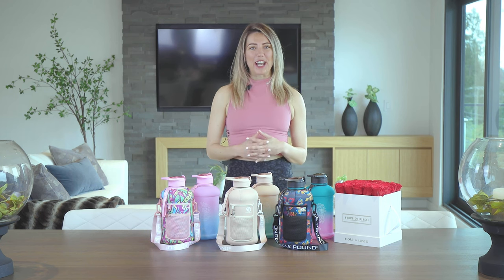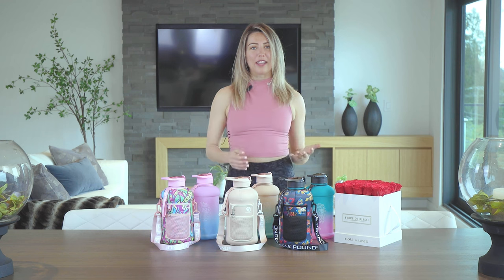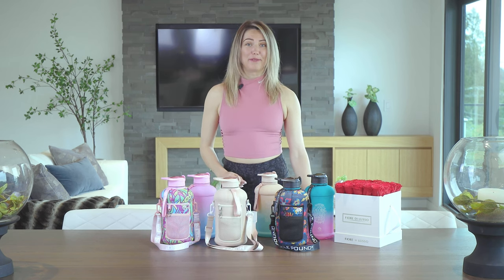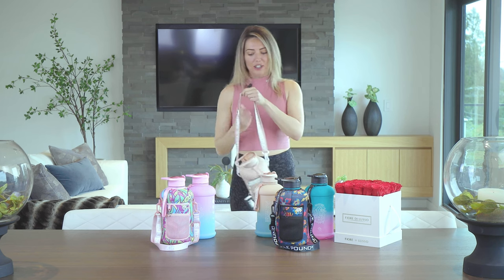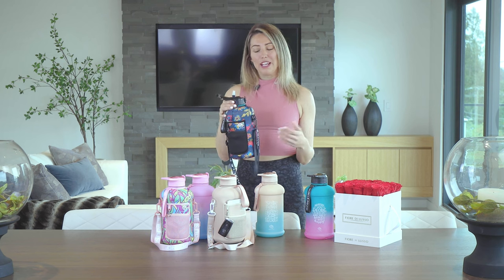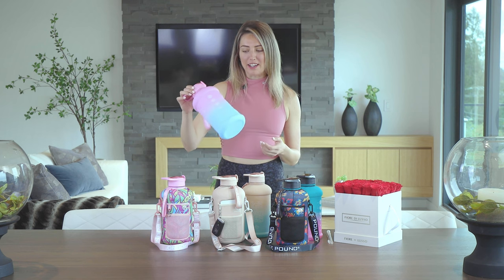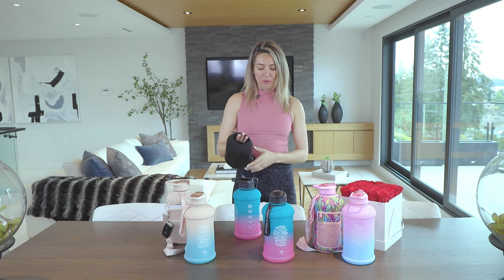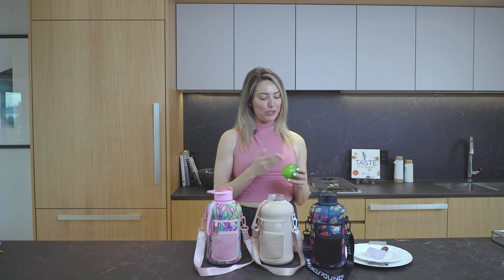MUSCLE POUND® Half Gallon Water Bottle with Storage Sleeve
DESIGNED FOR GYM ACTIVITIES No leaving your phone on the unclean gym floor. MUSCLE POUND is the only sports water bottle with a protective sleeve to carry your routine stuff! Your phone, keys and cards are kept clean and safe while you work out.
COVERED STRAW LID: The extra-large 2.2L / 74 oz plastic jug holds all your daily water to stay hydrated while you exercise. The half gallon flask comes with a leak-proof & dust-proof covered straw lid, which protects the mouthpiece and flips from dust and germs and can be reached by a button. An air-sealed product with the highest design and quality.
EXTRAORDINARY STORAGE SLEEVE: Smart pocket to hold your cards & phone and having your key handy in the key chain on the sleeve. Our design enhanced with the nice strong shoulder strap to keep your hands free while carrying your water and belongings at the gym.
Progressed BPA FREE / BPS FREE: Durability and sustainability has been increased up to 30% by using a thick non-toxic, BPA free, BPS free plastic material. Although this water bottle is NOT dishwasher-safe and you need to wash by hands, but it’s incredibly lightweight and leakproof which makes it unbeatable.
OCEAN-FRIENDLY INNOVATION: MUSCLE POUND respects our environment by reducing plastic bottle usage big time as you have your whole day water dosage in one fill to keep you hydrated for full day. Always use the cleaning straw brush first and then enjoy the well-designed straw to drink as much as you like without worrying about refilling all the time.